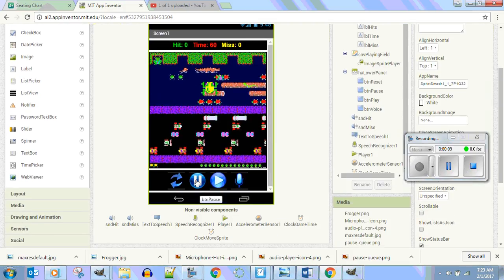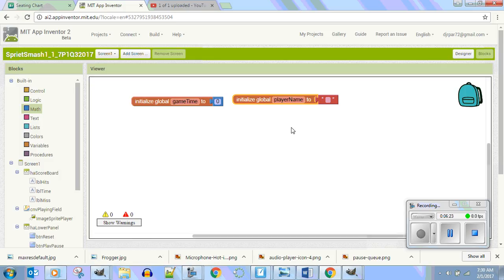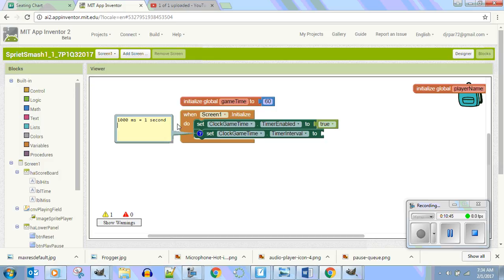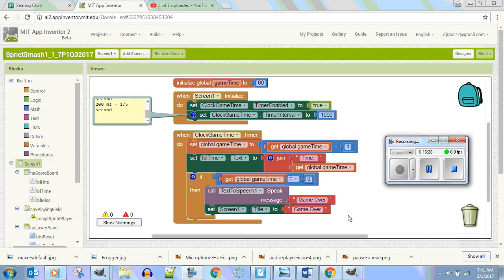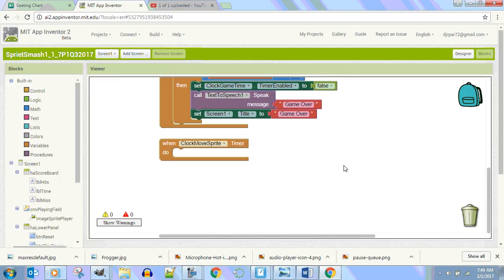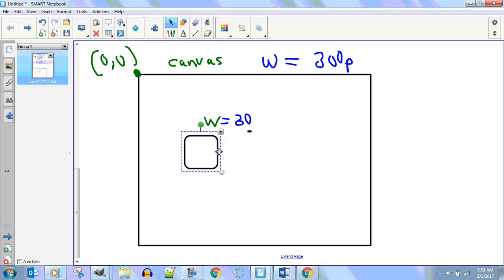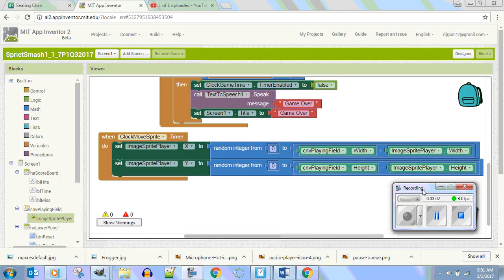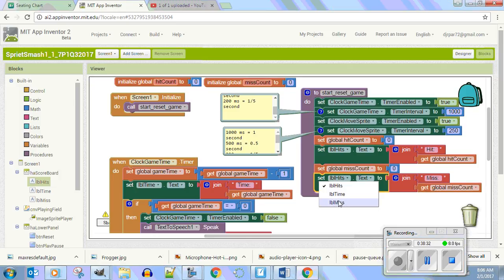SpriteSmash 1 1 7 Code Blocks Part I Timers Variables Screen X Y Movement February01 0806 2017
SpriteSmash 1 1 7 Code Blocks Part I Timers Variables Screen X Y Movement